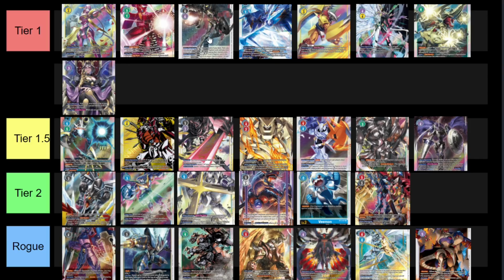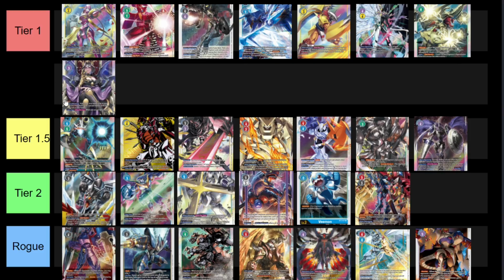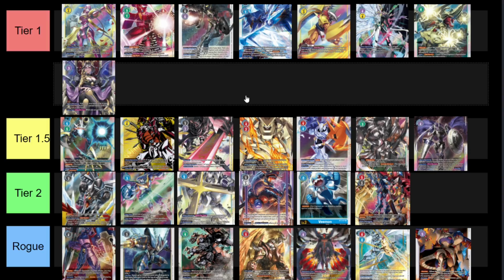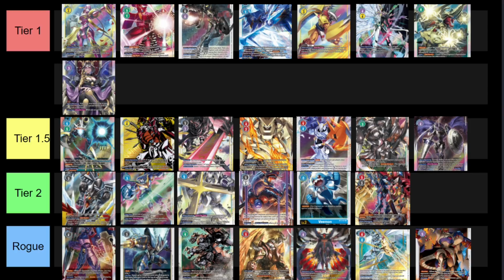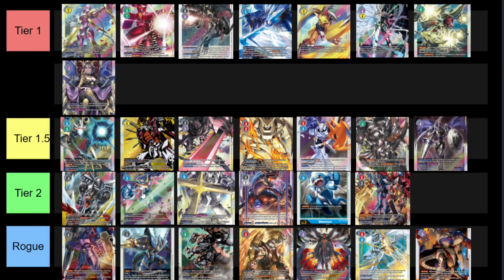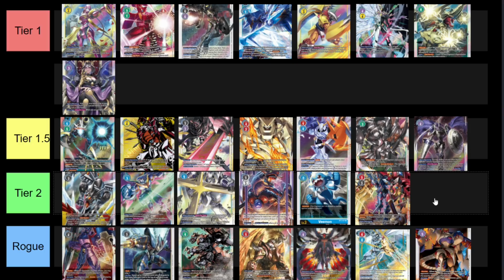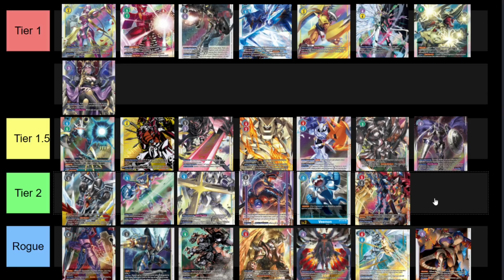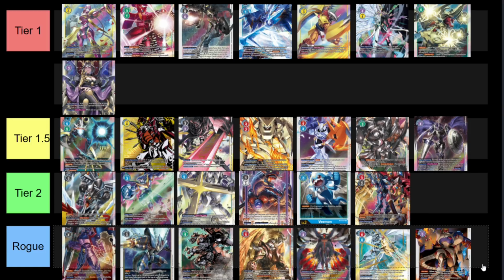The Best Meta Decks! Digimon TCG BT5 Format Tier List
Ranking some of the best and worst decks in the Digimon TCG!